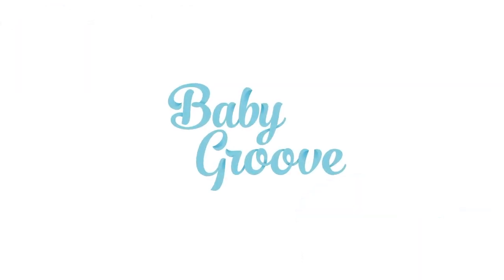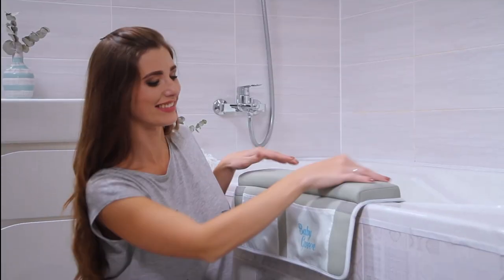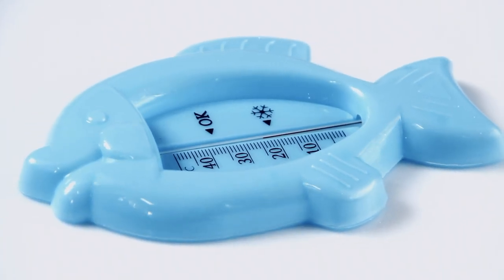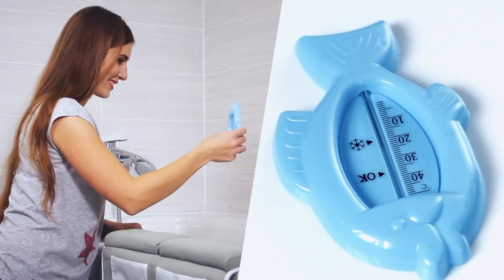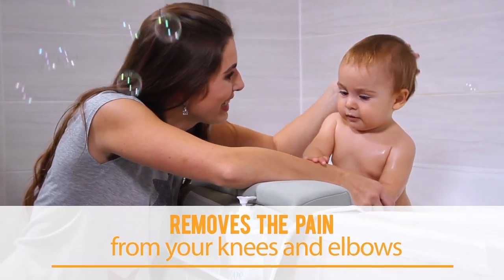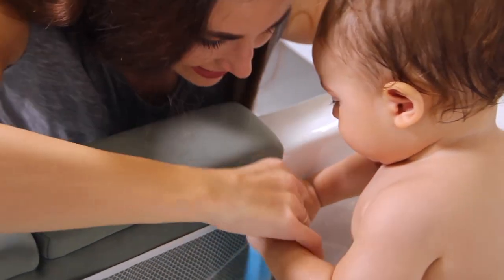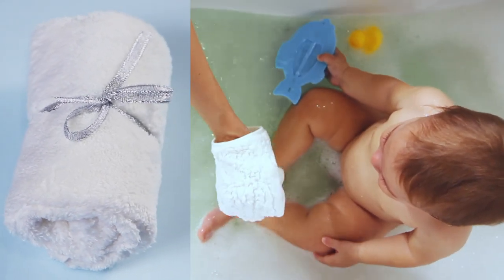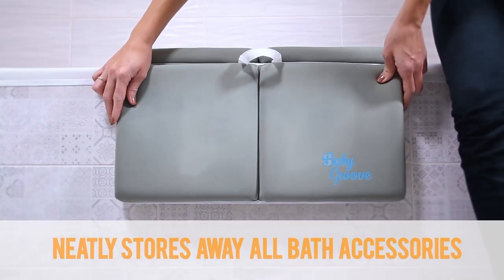😱Get rid of Sore knees once and for ALL!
Bathtime is such a fun bonding moment between you and your baby! SADLY, it's not such a fun bonding moment between you and your knees & elbows, right? Let's fix that!

Baby Groove is a super comfy knee & elbow pad set specifically designed for bathtubs!